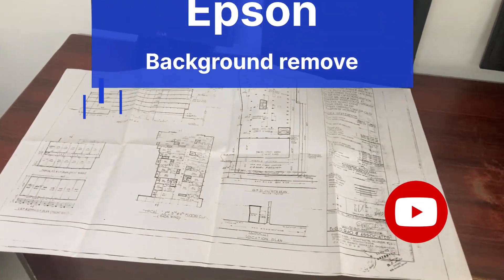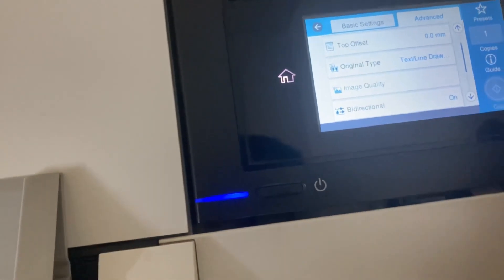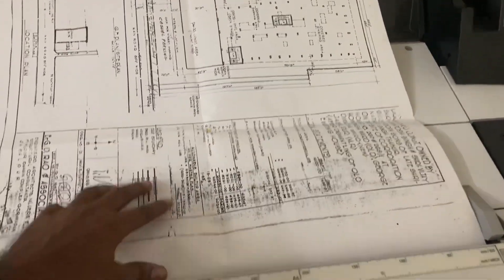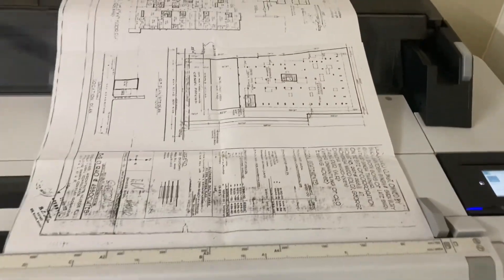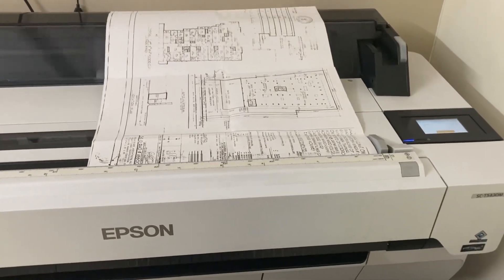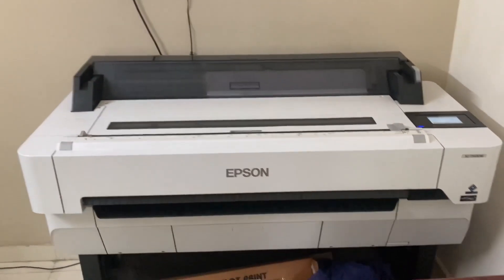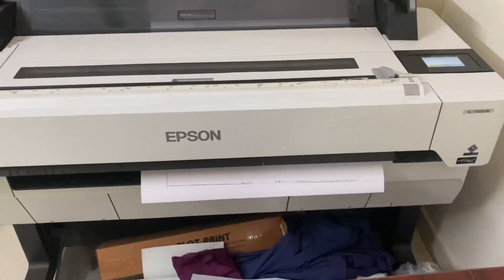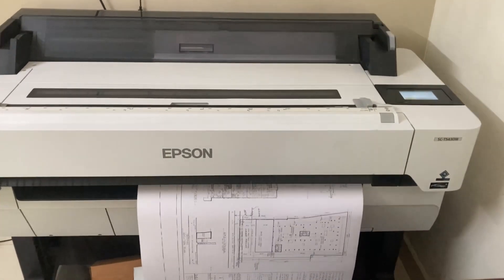Epson￼ new Xerox plotter background remove /Epson plotter m5430 ￼ full review/Epson Plotter printout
Epson  plotter background remove //Epson plotter m5430  full review// Epson Plotter printout,